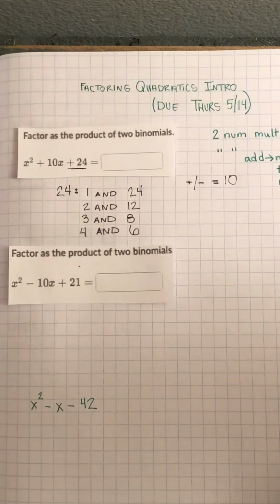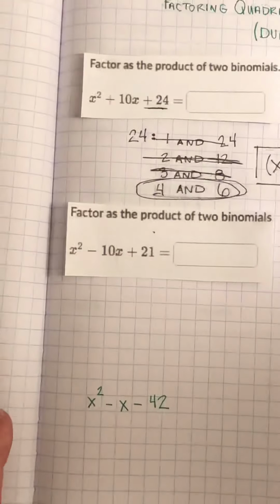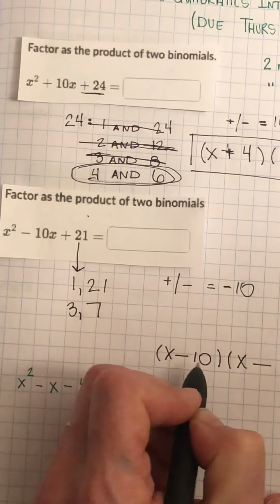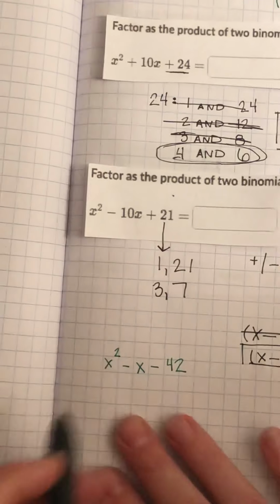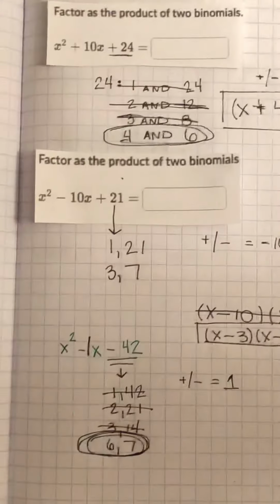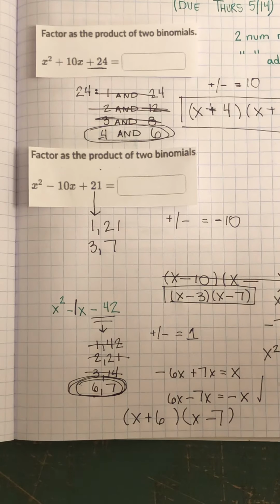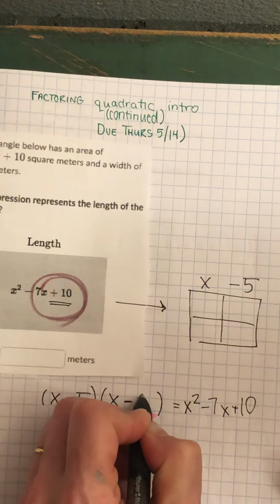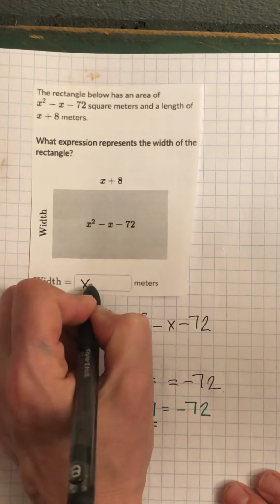9.5b Factoring quadratics intro (Due Thurs 5/14)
2 of 2 videos for 9.5